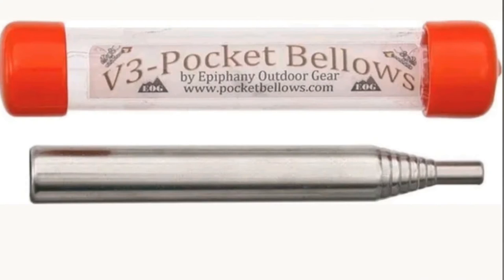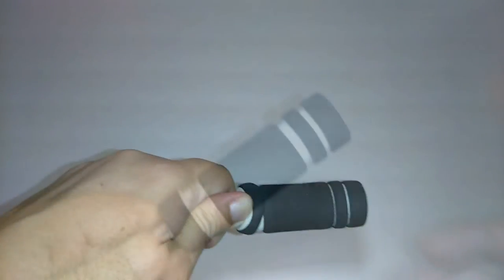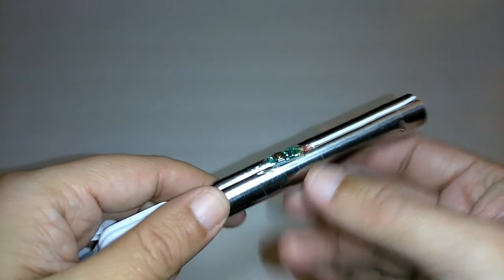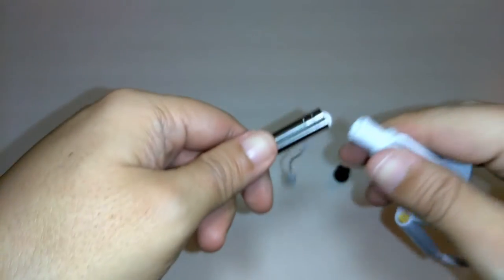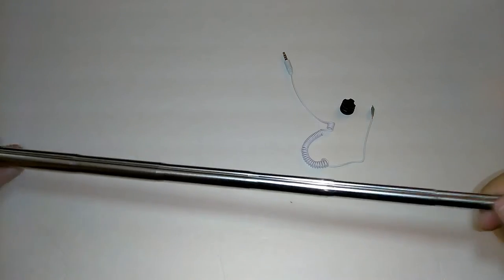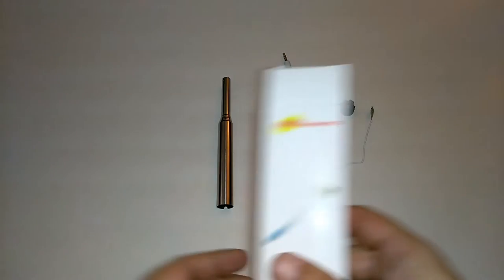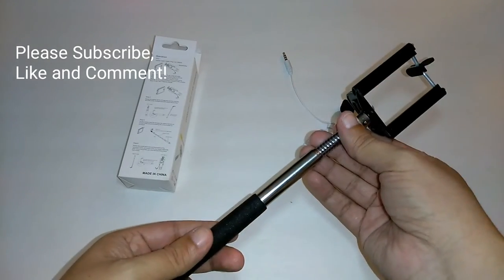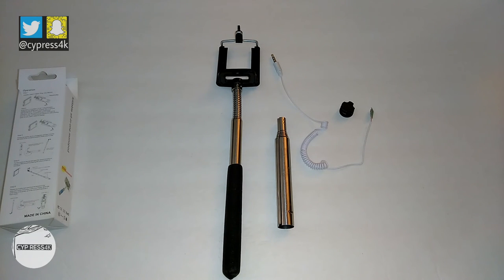DIY V3 Pocket Bellows! Homemade Must have Fire Kit Tool!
This the DIY Homemade V3 Pocket Bellows. Must have fire kit tool. This was made for a dollar. A selfie stick/Monopod from my local Dollar store. Simple easy project Great for fire kits. Lite and Portable and collapsible also good for Survival, Camping, Hiking etc. Telescopic hand tool. Start rolling fires with wet or dry firewood in minutes. Gives distance/keeps your face away from the fire when adding oxygen.